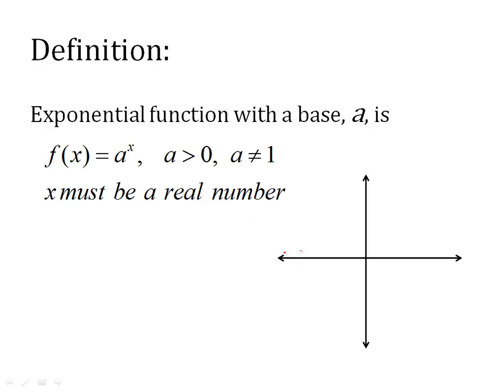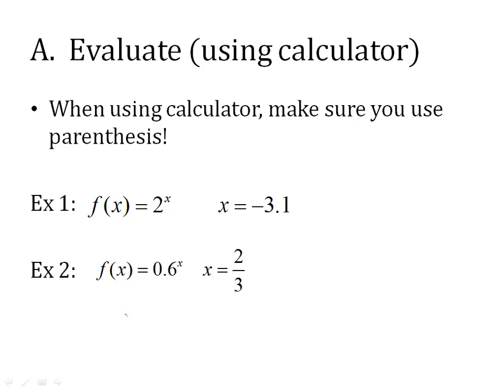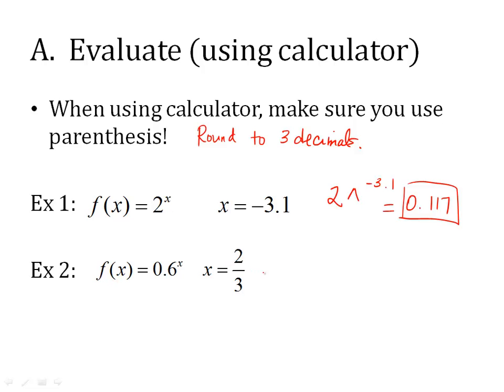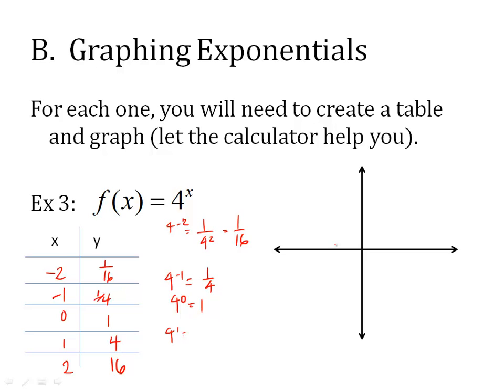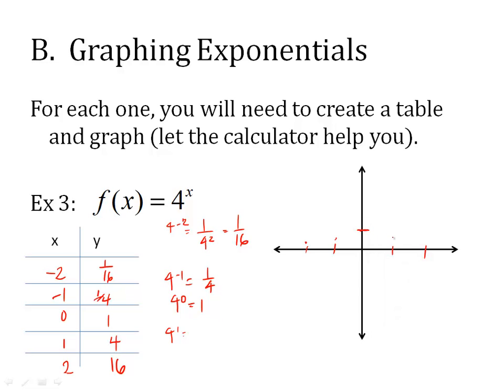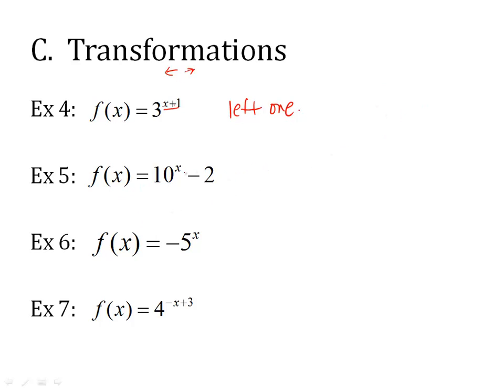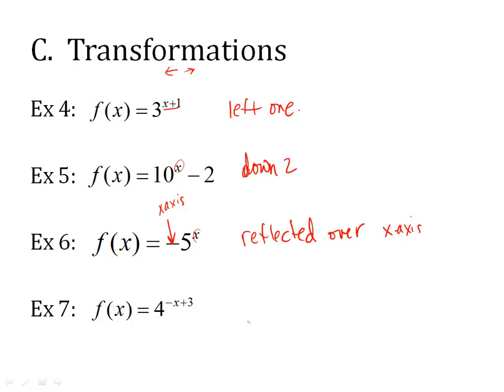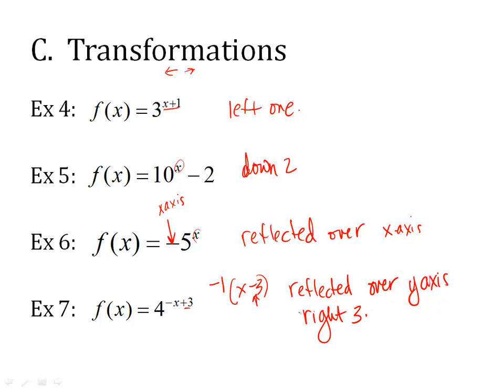Exponential Functions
Basic review of exponential functions